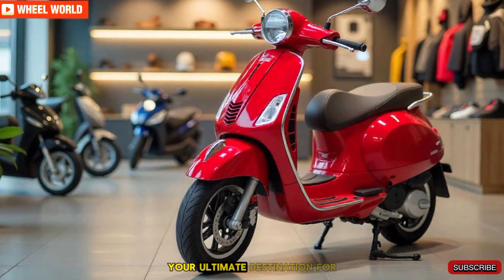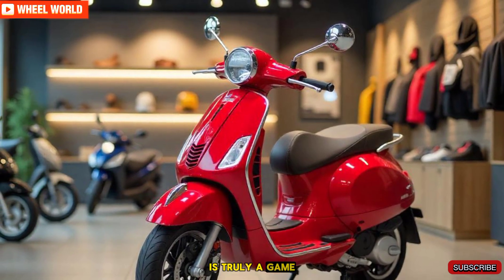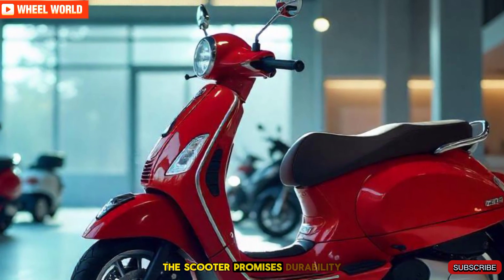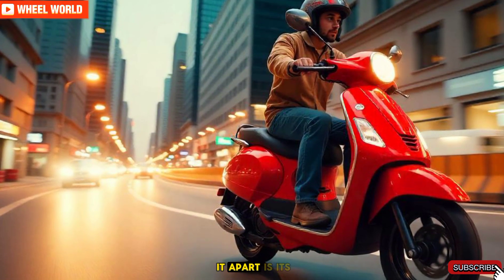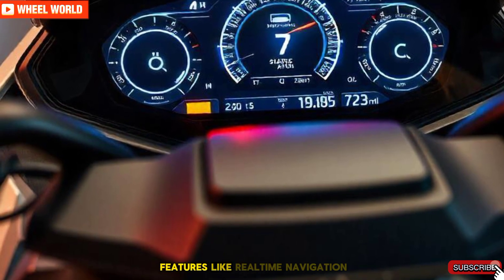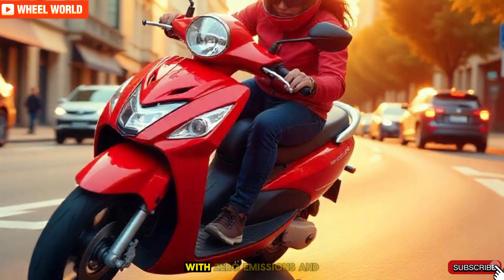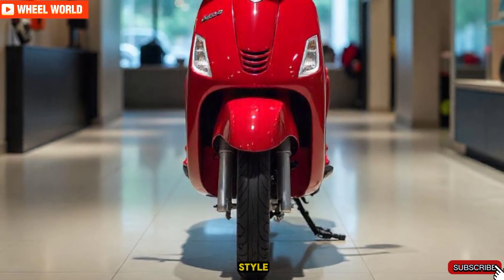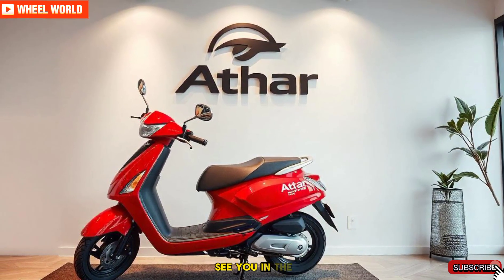Athar 450 Plus 2025 The Future of Mobility.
Welcome to the future of mobility! Introducing the Athar 450 Plus, the ultimate electric vehicle of 2025. With cutting-edge technology, unmatched performance, and futuristic design, this EV redefines the way you ride. Whether it's the top-notch range, lightning-fast charging, or innovative features like AI-powered controls and seamless connectivity, the Athar 450 Plus is built to elevate your experience.

1. "Top Recovery Features of the 2025 Athar 450 Plus Explained"

2. "How the Athar 450 Plus Handles Battery Recovery in 2025"

3. "Unmatched Recovery Efficiency: Athar 450 Plus Technology Breakdown"

4. "Smart Recovery Systems in the 2025 Athar 450 Plus"

5. "Athar 450 Plus Regenerative Tech: A Leap in EV Recovery Systems"

6. "2025 Athar 450 Plus: Revolutionizing Energy Recovery for Longer Rides"

7. "Why the Athar 450 Plus is the Best at Energy Recovery in 2025"

8. "Exploring the Intelligent Recovery Mode of the Athar 450 Plus"

9. "Maximizing Range with the Athar 450 Plus Recovery System"

10. "2025 Athar 450 Plus: Energy Recovery Redefined for a Sustainable Future"

⚡ Key Features:

Impressive Range: Over 450km on a single charge

Advanced AI and Smart Features

Ultra-Fast Charging

Sleek and Aerodynamic Design

Get ready to experience the future of electric mobility!